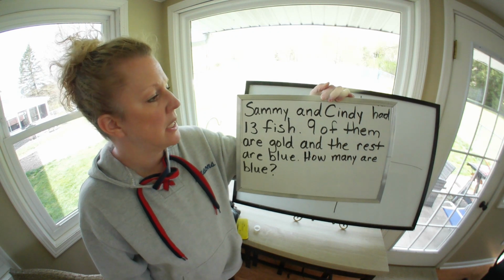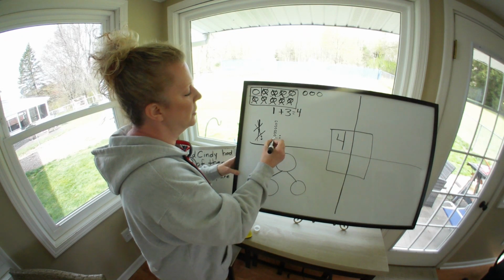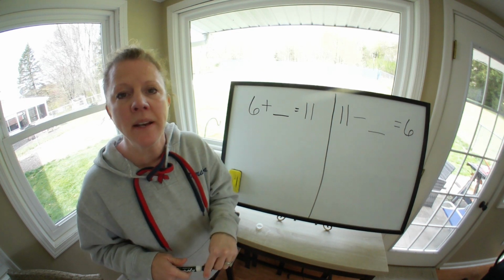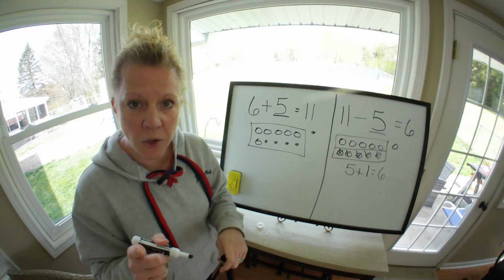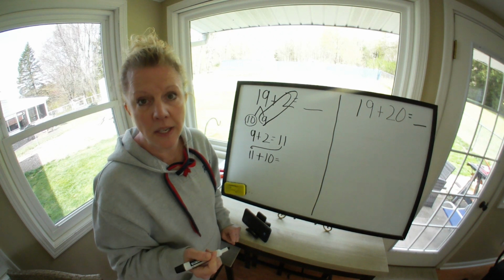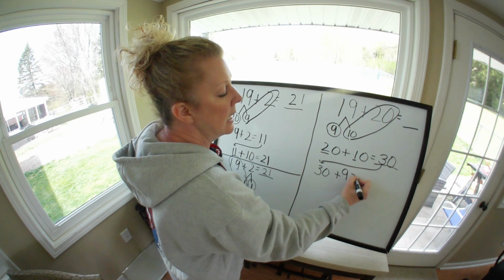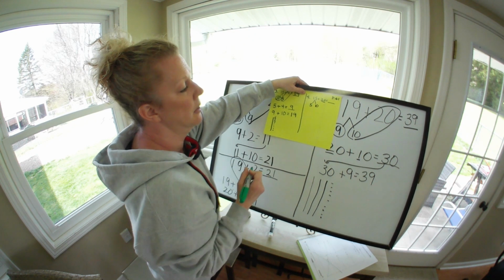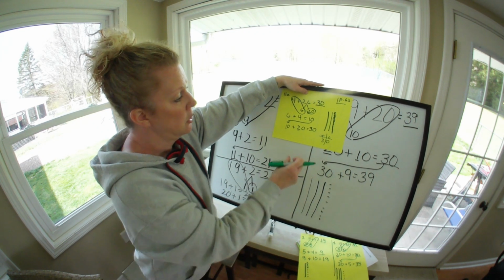Math Module 4 Lesson 17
Parent Note:
Assignment: pages 61 and 62
Optional: page 63